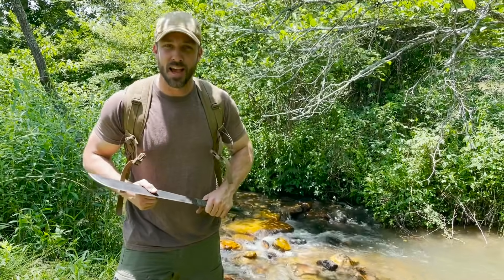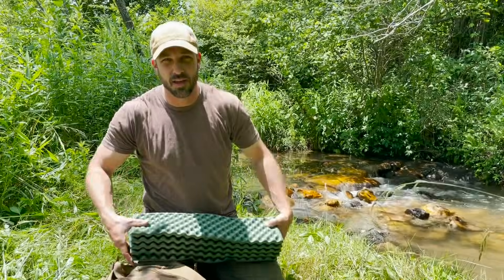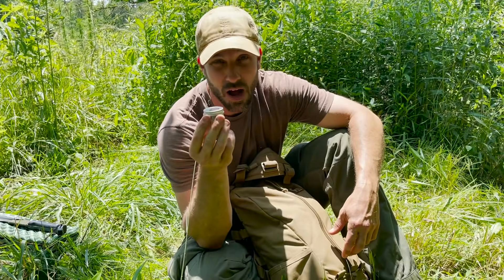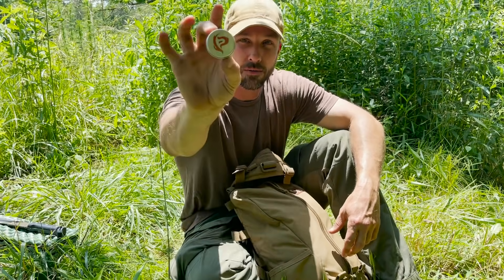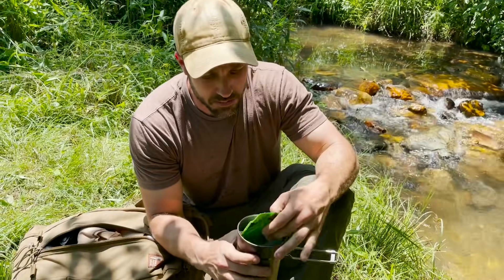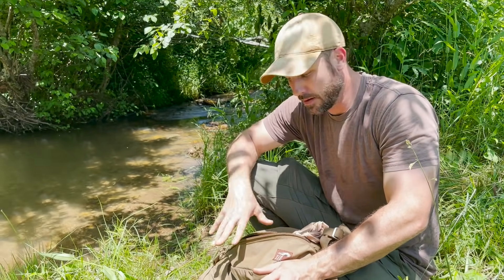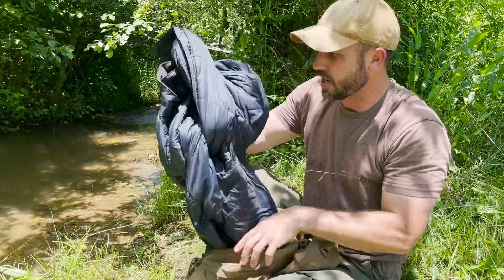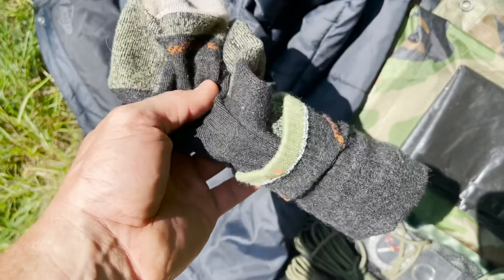Camping Loadout | Jason Salyer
Going camping? Then you may be interested in what Jason Salyer took with him to the Appalachian Mountains. Tune in now to see the gear he used and recommends.

SUBMIT YOUR EDC POCKET DUMP VIDEO